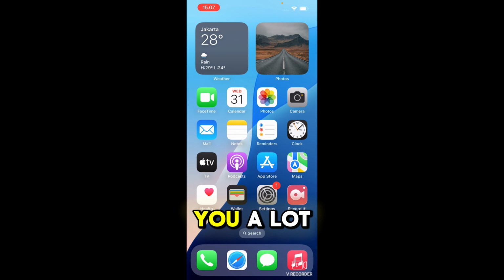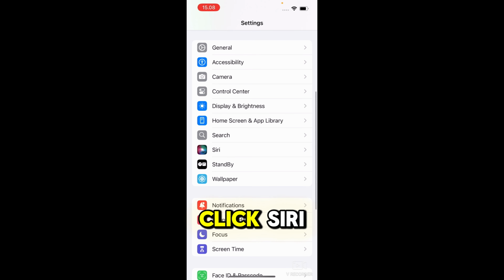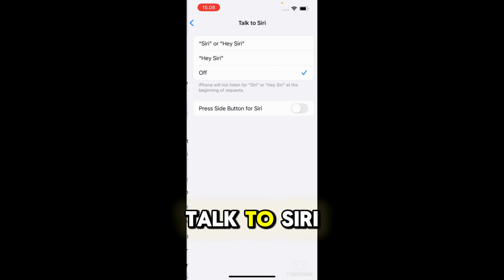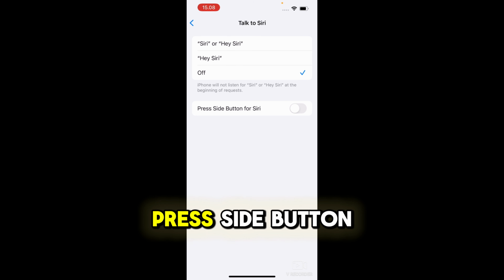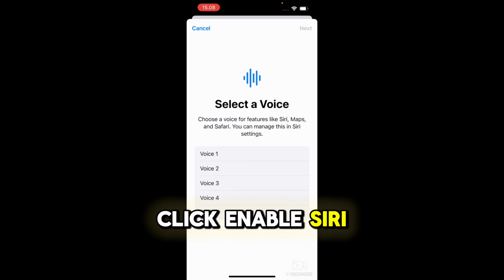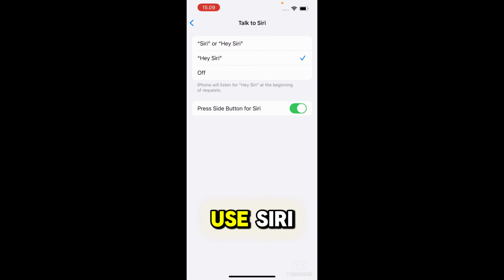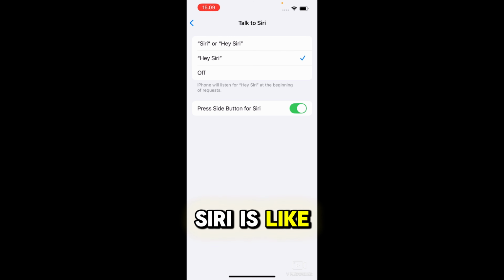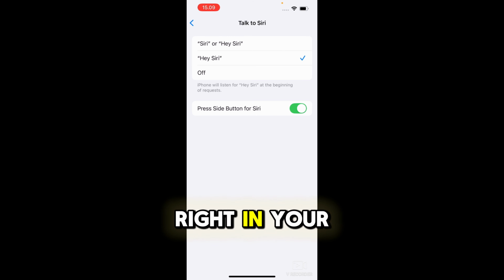How to Use Siri on iPhone (Everyday Voice Commands)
In this video, you’ll learn how to use Siri on iPhone for daily tasks.
Set reminders, send messages, make calls, and get quick answers using simple voice commands.

Turn Siri into your personal assistant.